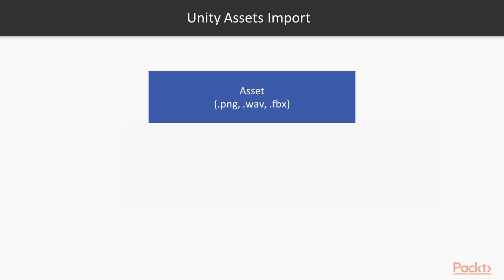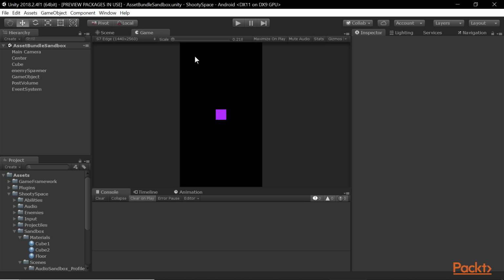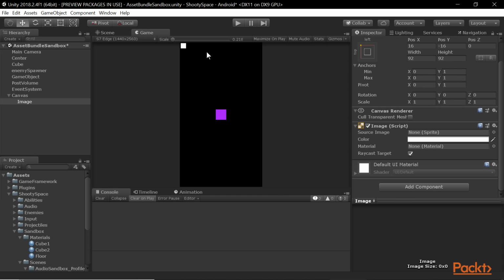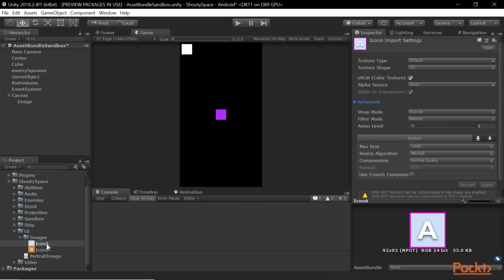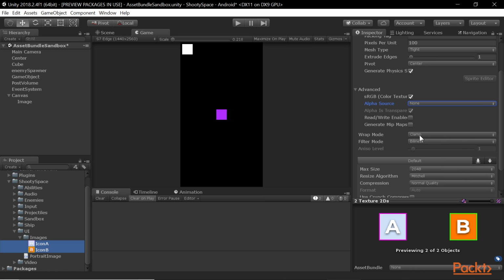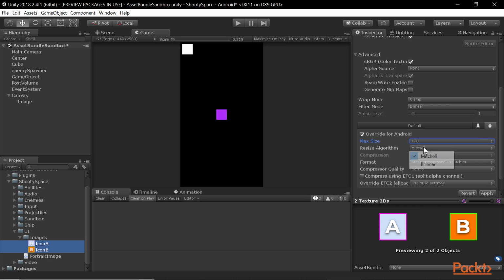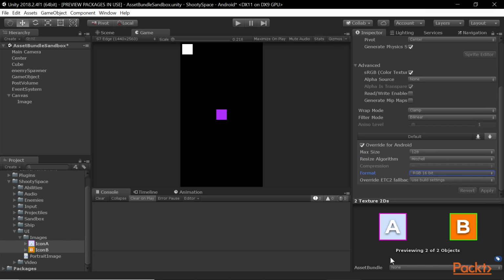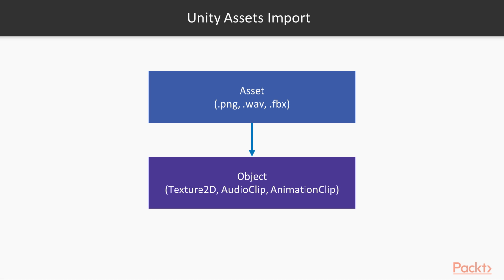Hands-On Unity 2018.x Game Development for Mobile : Loading Assets in Unity | packtpub.com